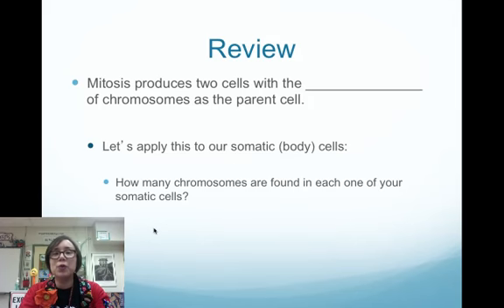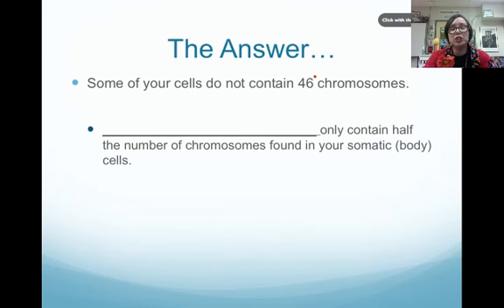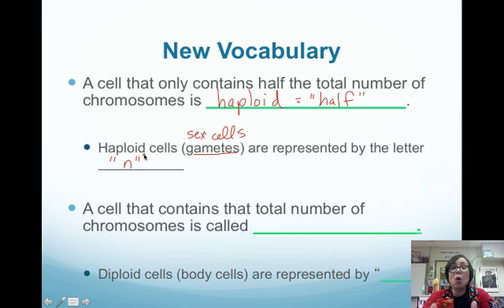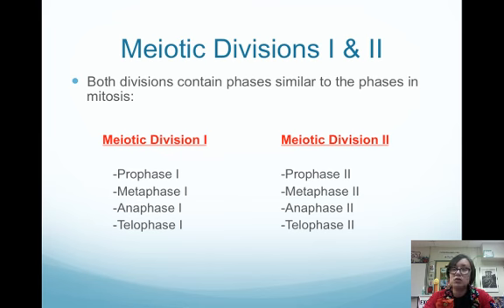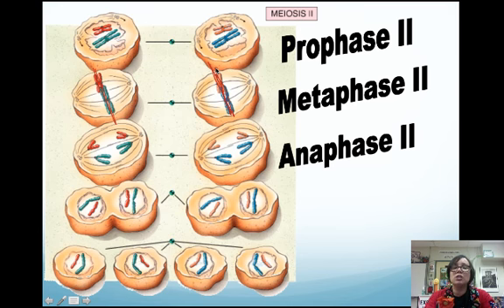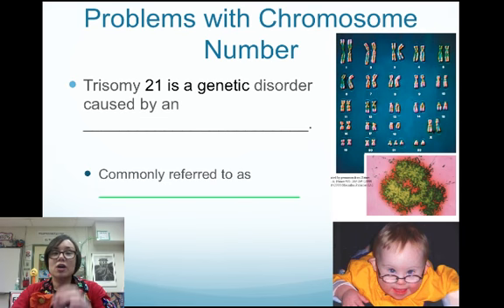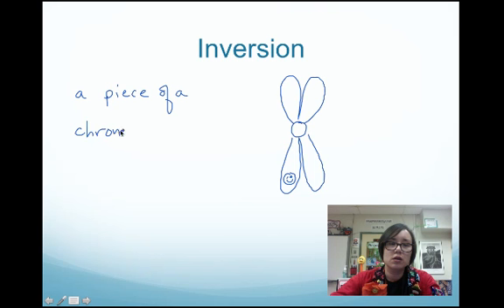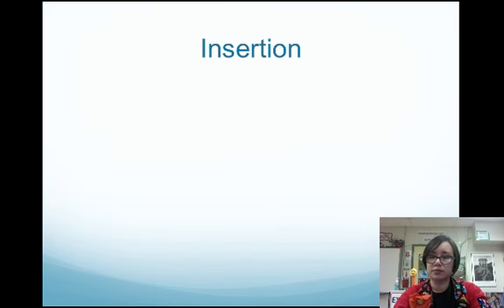Meiosis Flipped Video Lecture